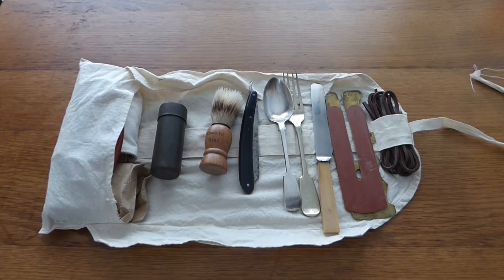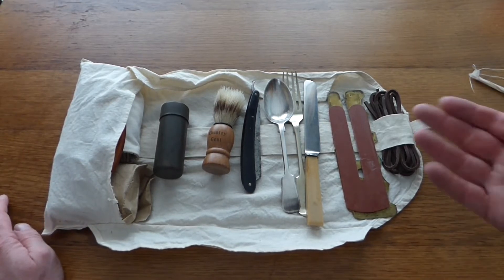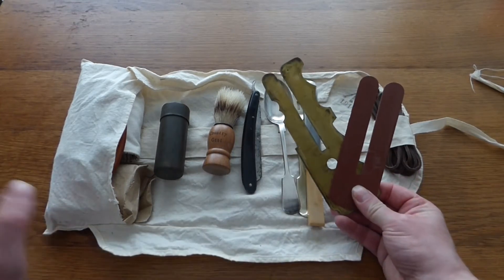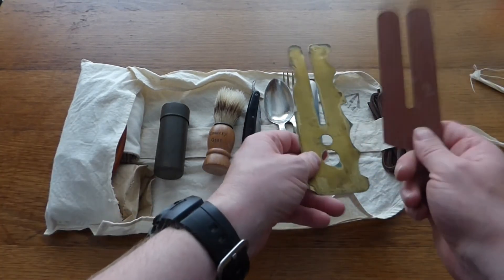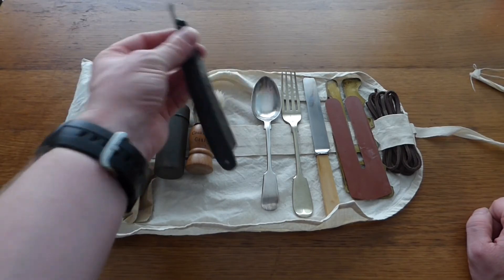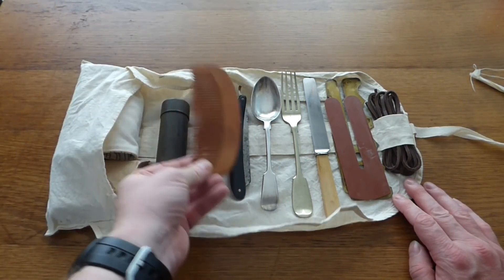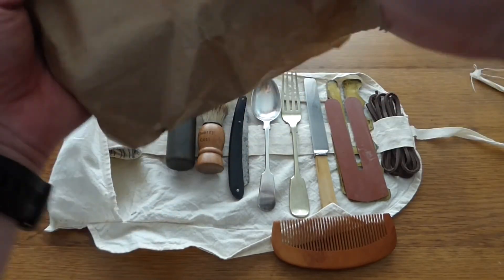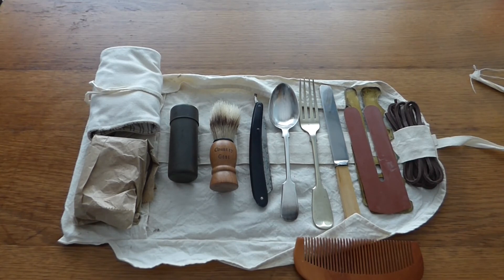World War 1 solders Holdall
A look at a solders holdall for the first would war